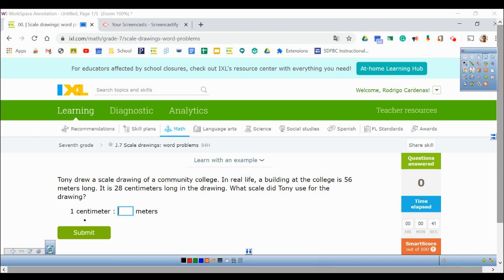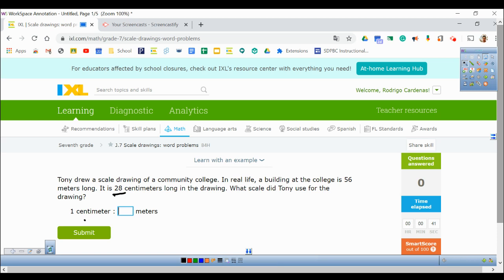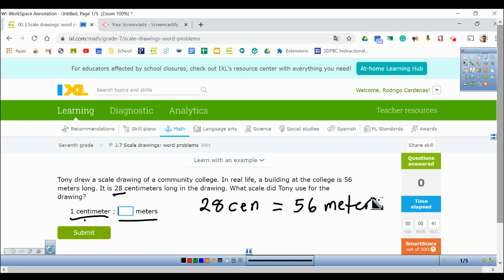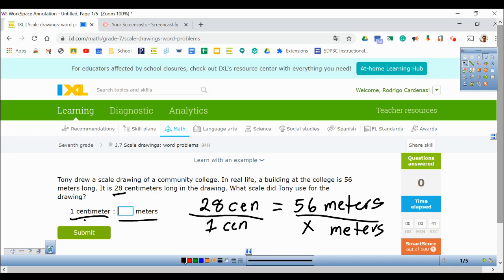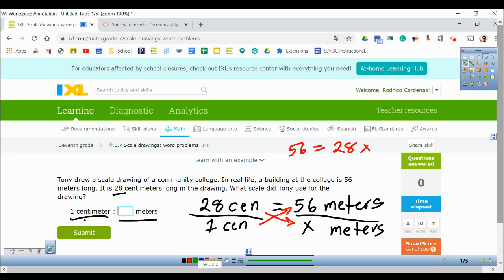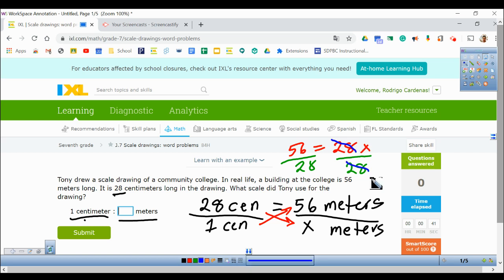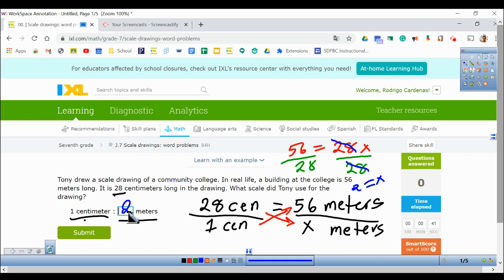7.G.1.1 Scale drawings: word problems (7-J.7) 84H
7.G.1.1
(7-J.7)
84H

Solve problems involving scale drawings of geometric figures, including computing actual lengths and areas from a scale drawing and reproducing a scale drawing at a different scale.
Scale drawings: word problems